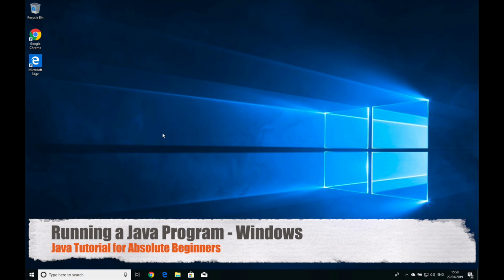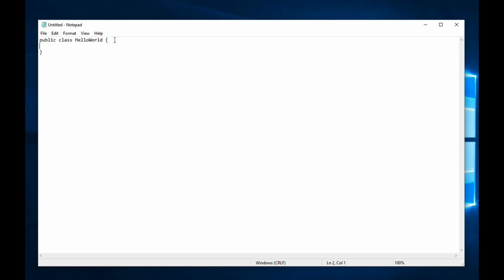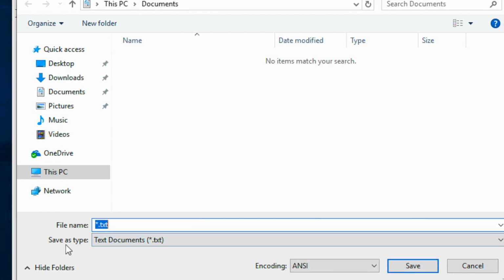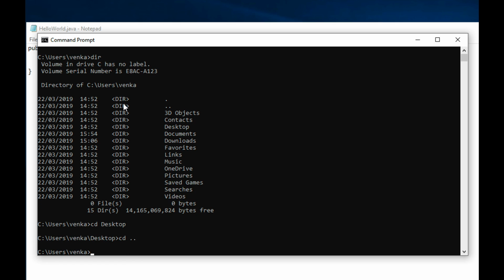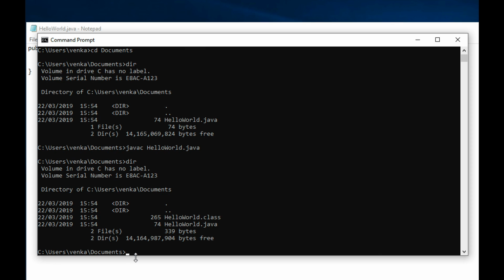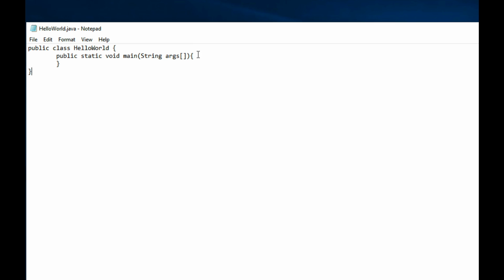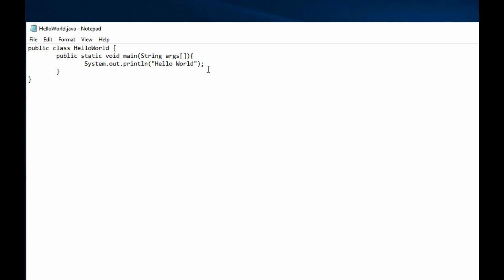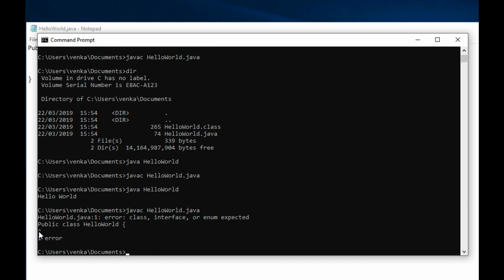First Java Program - Hello World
Run you first java hello world program on windows using the command prompt. You'll also learn in this java tutorial how to use the command line tools provided by the JDK and how setup your computers environment variables.

This video is part of a tutorial series - Java Tutorial for Absolute Beginners Useful for those who have no programming experience as well as those who wish to learn another programming language to add to their skillset. We start off with a brief introduction into how java works. Subsequent tutorials will cover the installation of the Java Development Kit (JDK) and finally finishing with being able to write your own java application.

-Social Media -

Canon EOS M50
Mic Stand
Light and Stand Lighting Kit
Laptop Stand